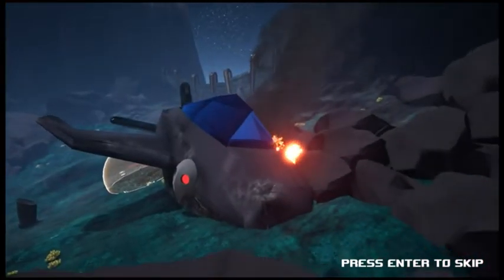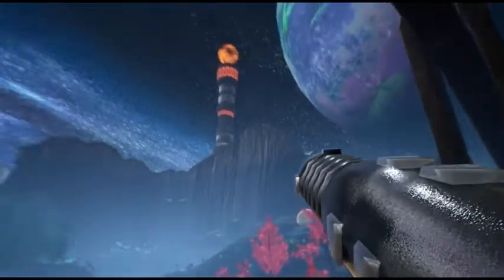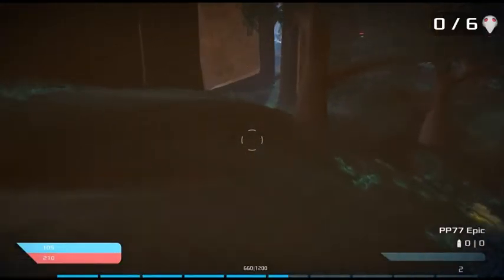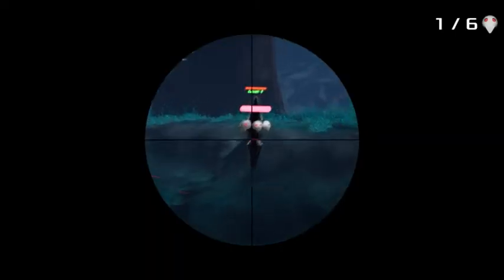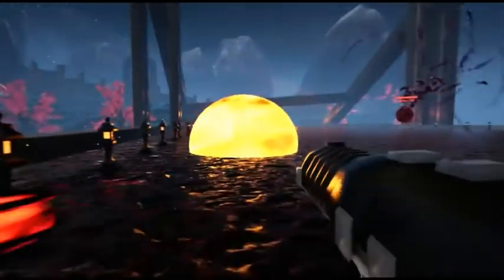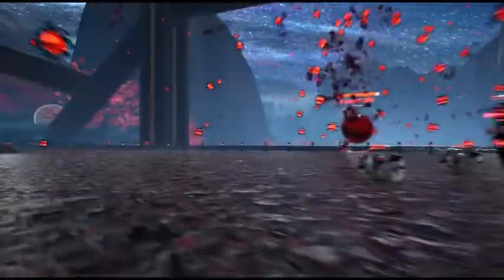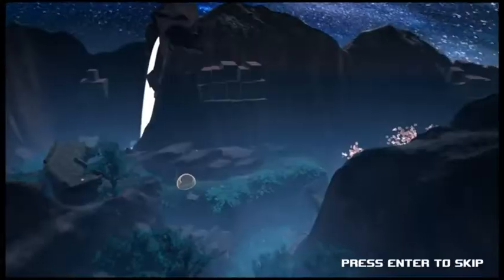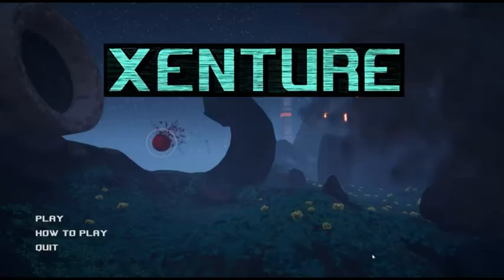Xenture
Xenture is an Action game, developed and published by Xenture Games, scheduled to be released in 2021.
Xenture is a short looter shooter game. Players need to destroy six hives located on the map then return to the spaceship to complete the game. We support multiple achievements for you to challenge.